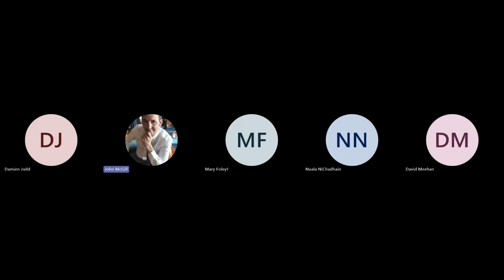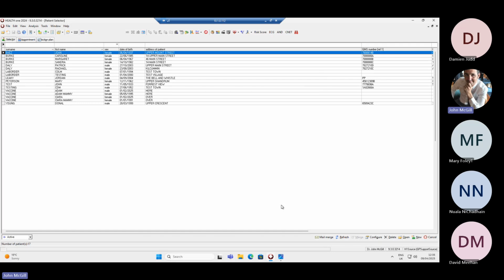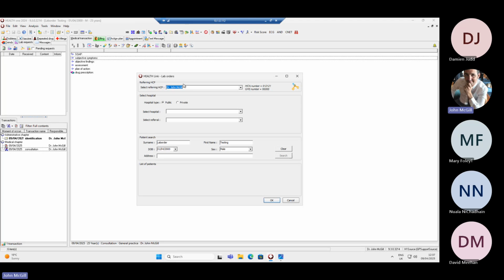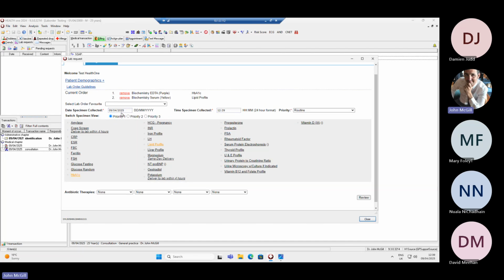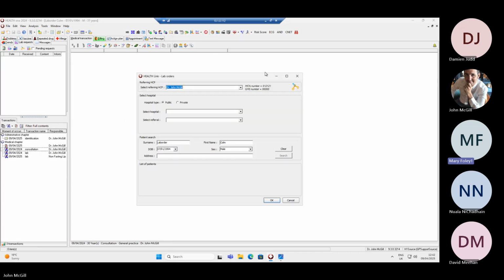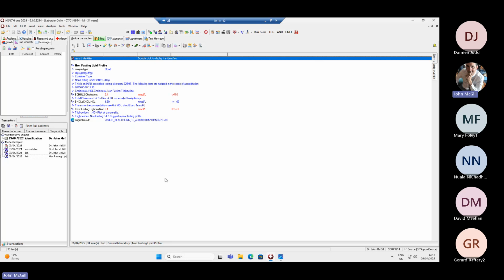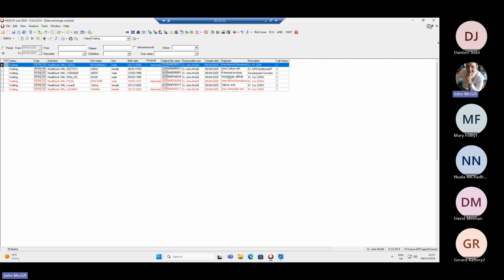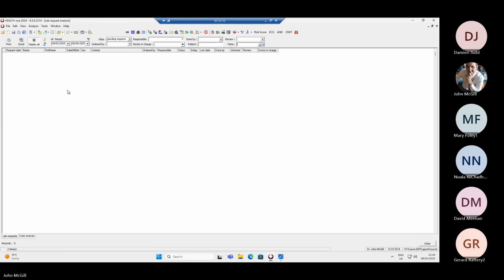Upcoming changes to Galway Hospital lab orders in Health One